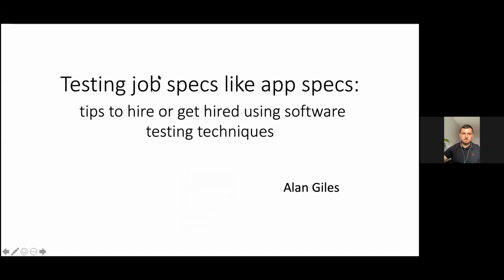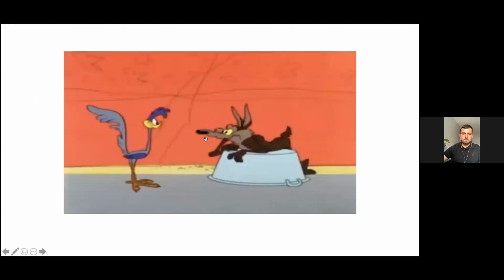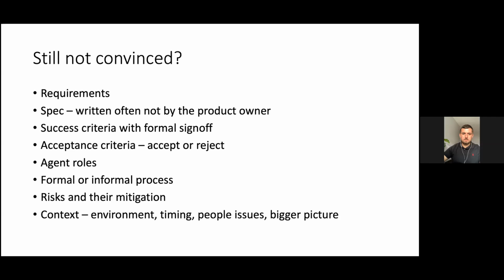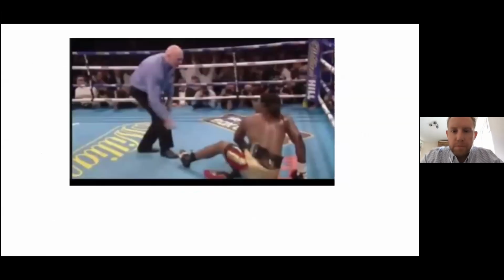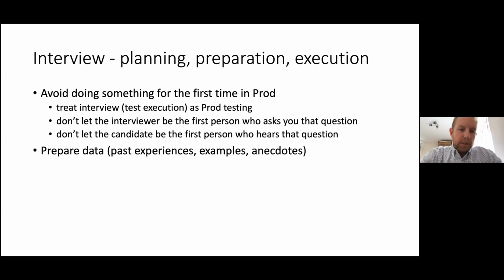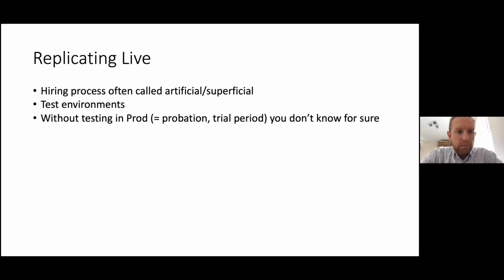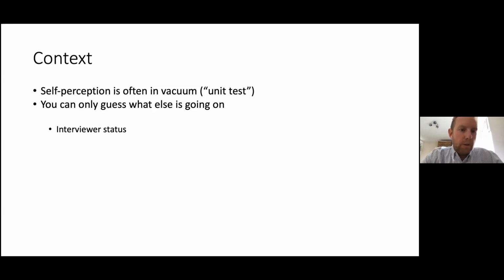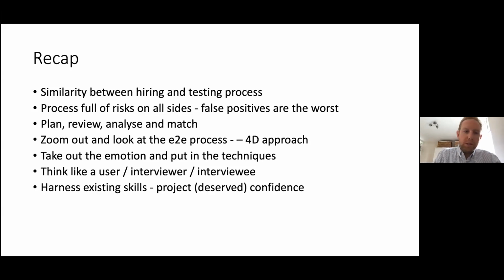QA in London - Testing job specs like app specs - 16/07/2020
Topic – Testing job specs like app specs: tips to hire or get hired using software testing techniques

Summary:
Give a seasoned tester a spec for a meaty new feature and they will sharply and confidently devise a mental test plan from analysis or presumption of acceptance criteria, present it, execute it, and provide the results. However, give them a job spec, and in my years of experience as an interviewer and interviewee, things are very different.

The aim of this talk is to convince you that they are not at all different, and in fact it is precisely seasoned software testing skills that are directly reusable to help find or be the right candidate for the right job. Imagine interviewees using exploratory methods, or interviewers running regression tests..

About the Speaker:
In the software industry for 15 years, first in Support but then finding a more suitable home in QA/Test/WhateverItsCalled for the past 10, hands on and strategic. Currently QA Lead at Zesty, a digital health company based near London Bridge offering a suite of patient facing digital tools to healthcare providers, including the NHS. Of particular interest: industry trends, writing articles, mentoring, hiring practices.